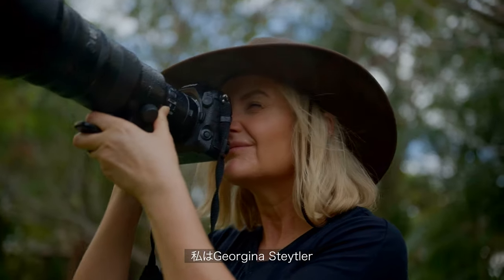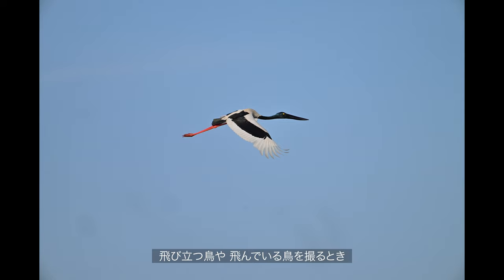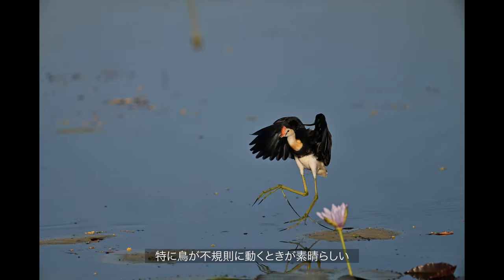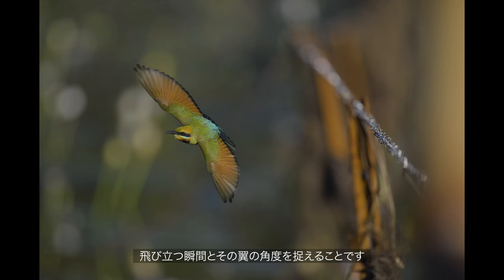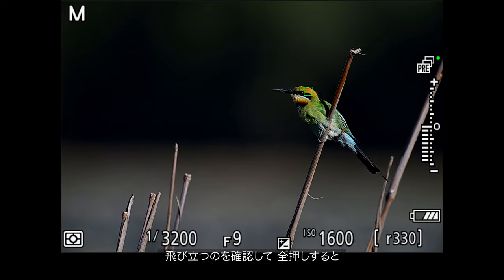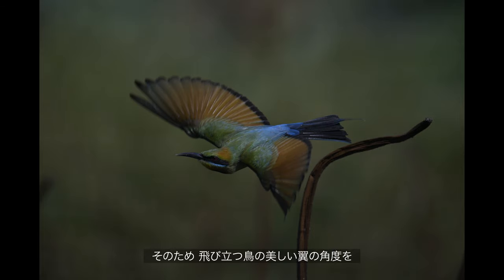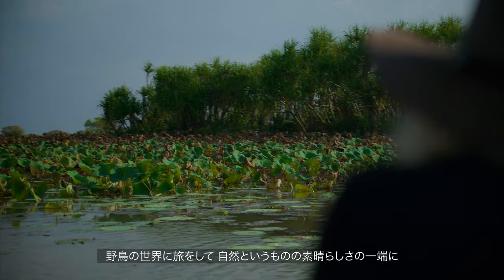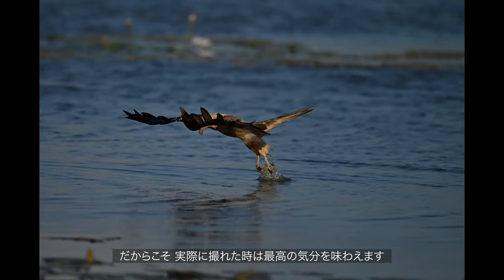Nikon Z 8 TIPS ON BIRD PHOTOGRAPHY | Georgina Steytler | READY.ACTION. | ニコン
ネイチャーフォトグラファーとして活躍するGeorgina Steytler氏に Z 8を使っていただきました。素早く、かつ不規則に動く野鳥を上手く撮るには？ 野鳥撮影で重宝する機能を語っていただきます。

■Z 8 ムービースペシャルコンテンツ

ニコン製品のご購入は公式オンラインショップの
ニコンダイレクトからご購入いただけます。

ニコンの最新CMや製品情報など動画を公開しています。

■ニコンイメージングジャパン公式YouTubeチャンネル

■ニコンイメージングジャパン WEBページ